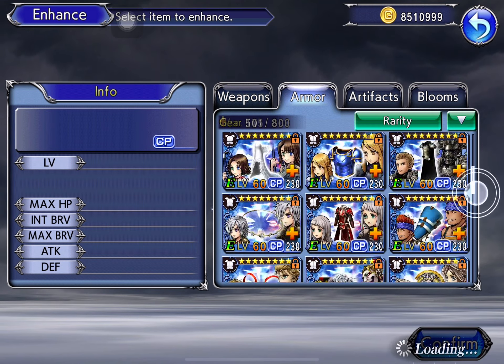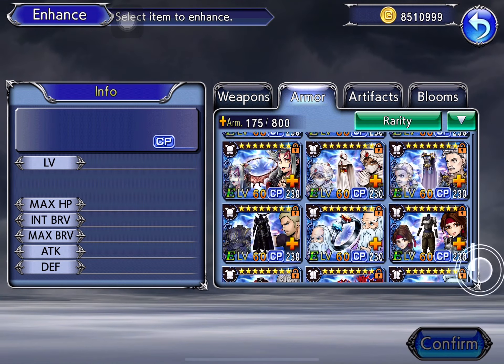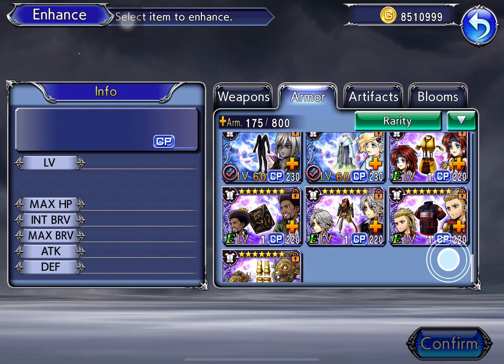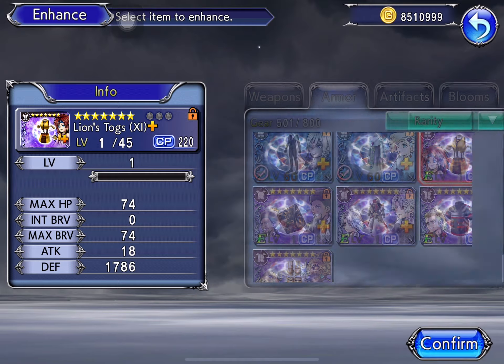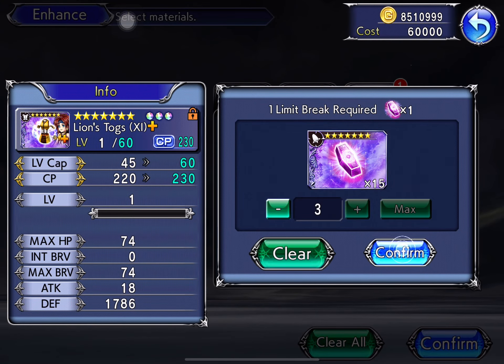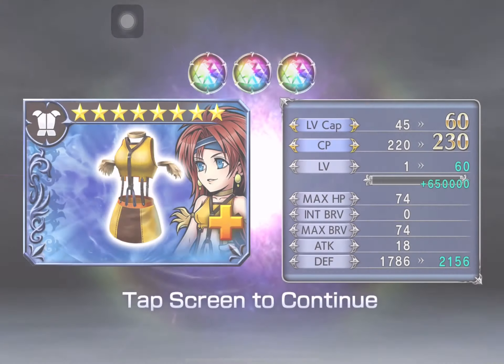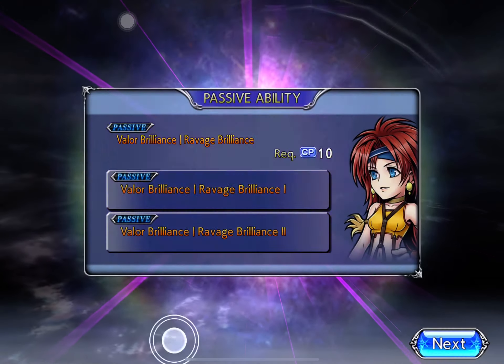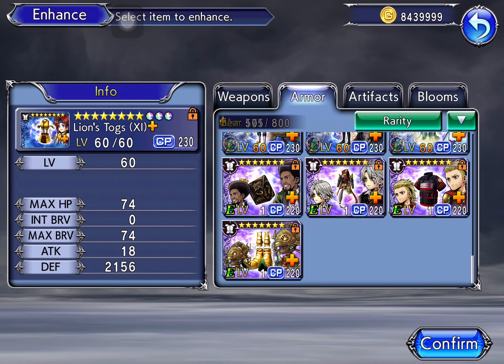ace3sl – HG Armor Completion (To See Them All So Blue is Mesmerizing!) [Last 5 HG Armors]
A short video on what it feels like a dream, as a completionist! Finally etching the final HG Armors to BLUE!!! This'll be nice! Truth be told, I've been less in the game recently not because it's closing, but because I'm having a lot on my plate rn coz' irl is doing a LOT! Welp~ Let's get this show in the road until the end!

P.S. If SimplyLost sees this, I specifically placed the BEST CHARACTER as the LAST HG ARMOR to be Blue'd! HAHAHA!